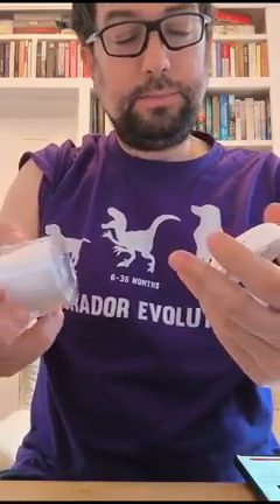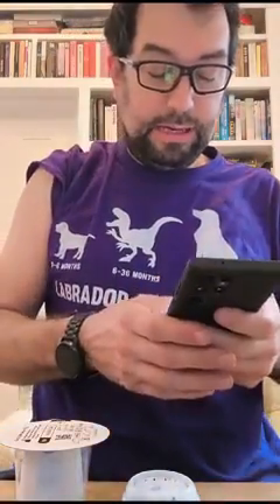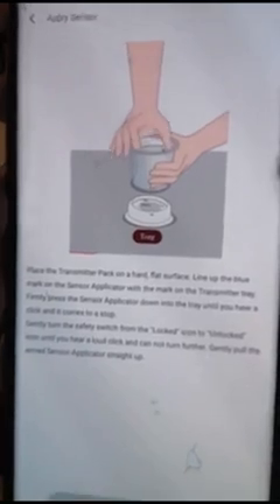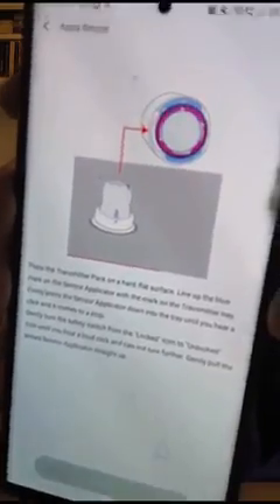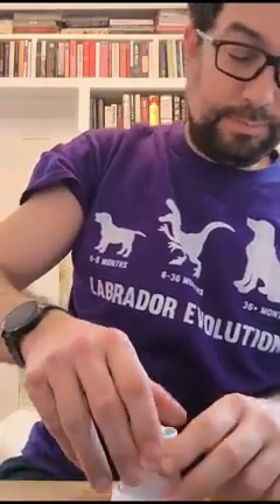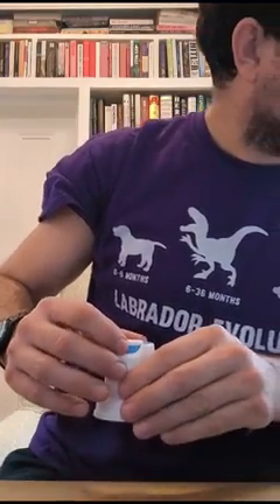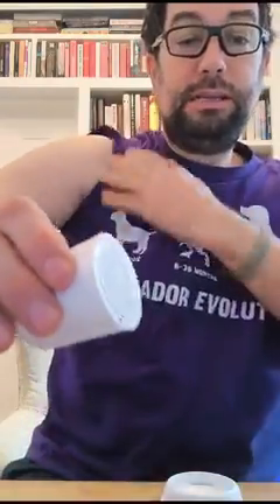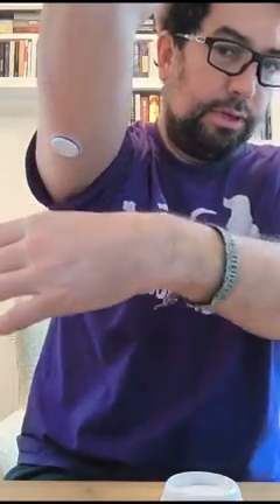Applying the Sinocare iCan i3 CGM sensor. This might take a while...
This is the new Sinocare CGM. It's a long winded application process not helped by the videos you can't avoid and some fairly complex (for a CGM) construction methods.